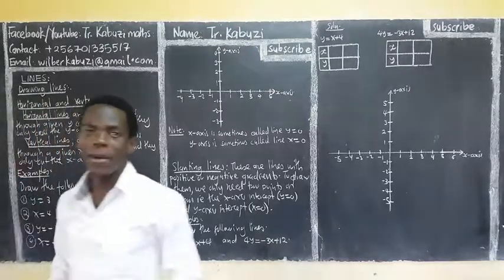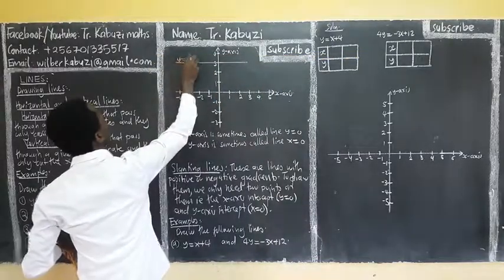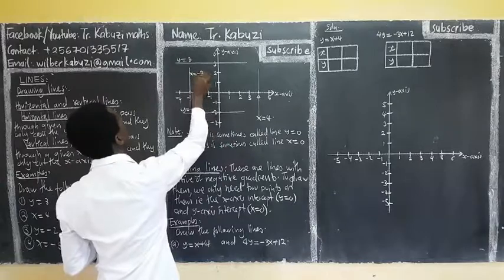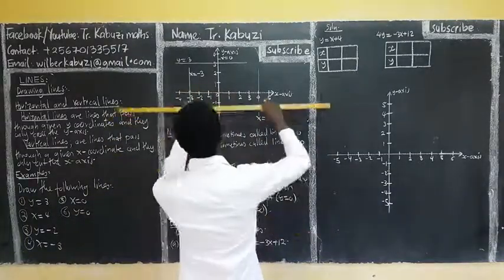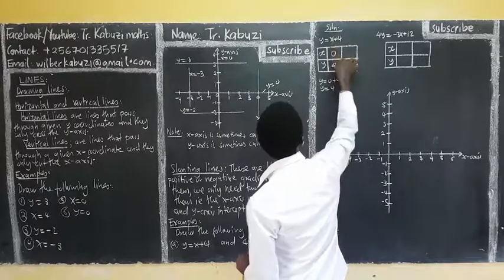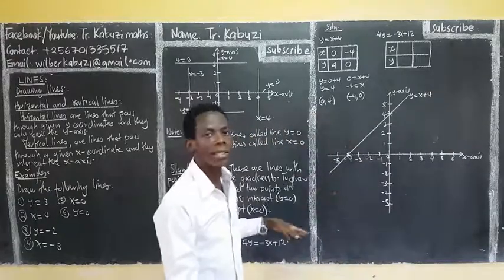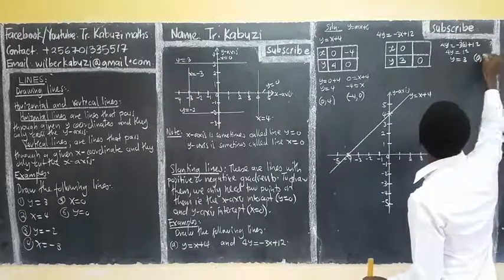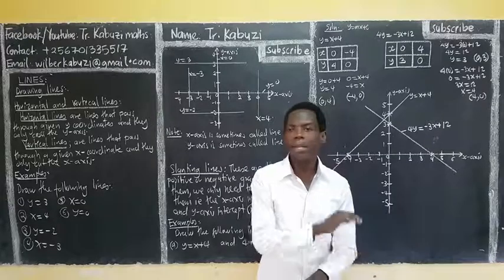Drawing lines on a graph..........africastruggle.